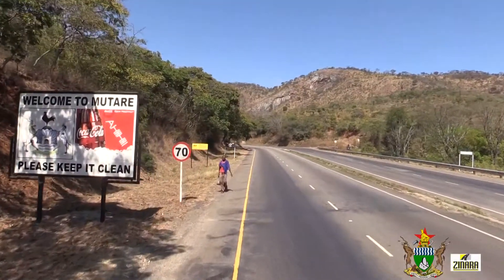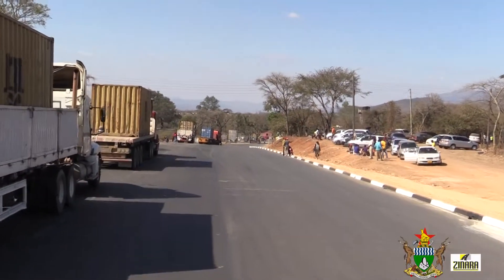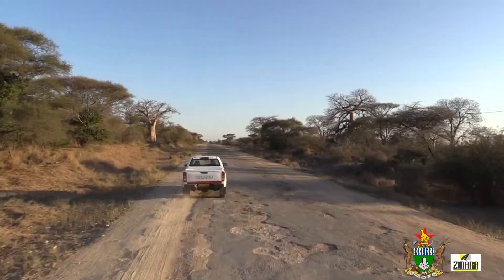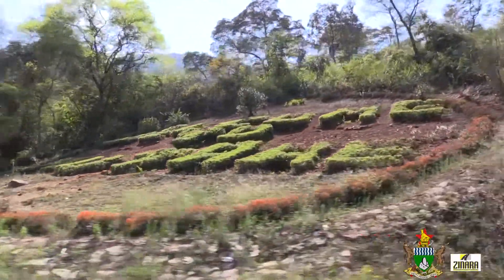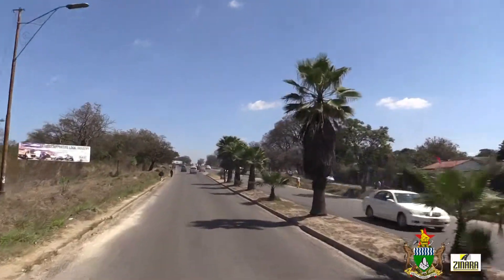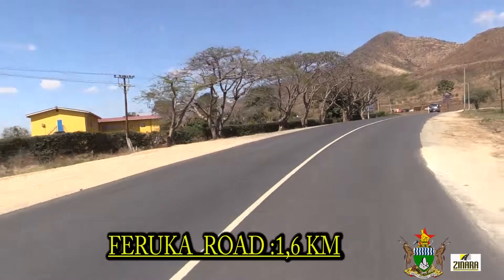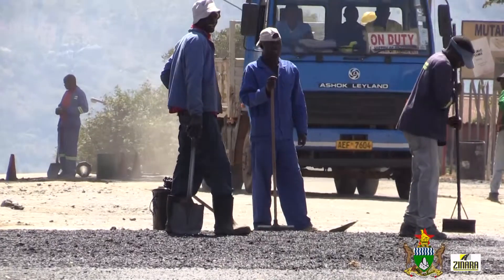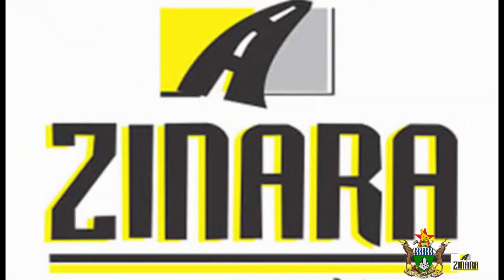ZINARA Road Rehabilitation efforts in Manicaland Province